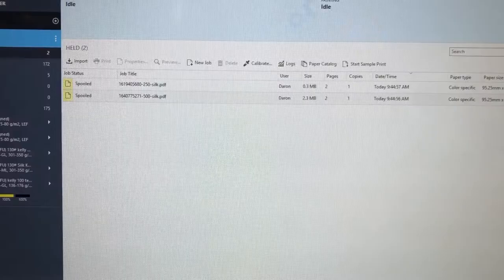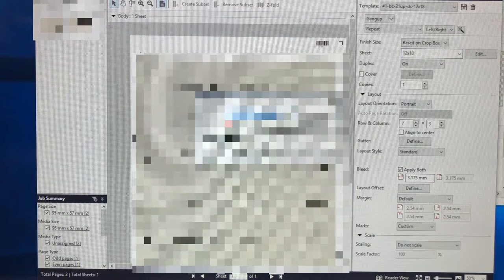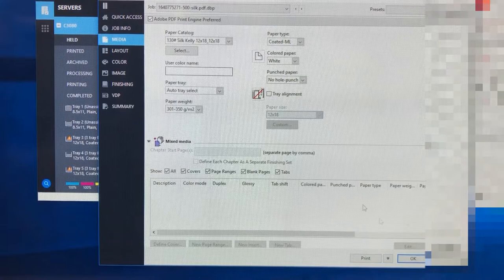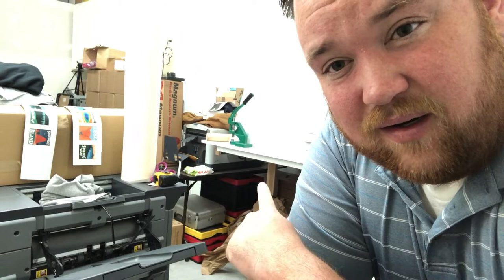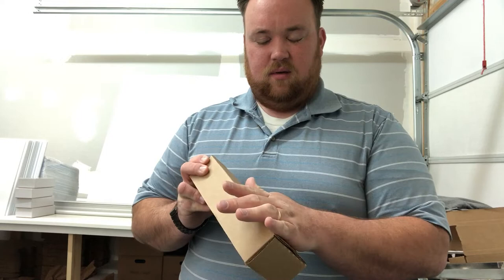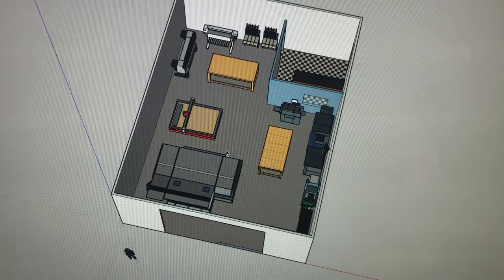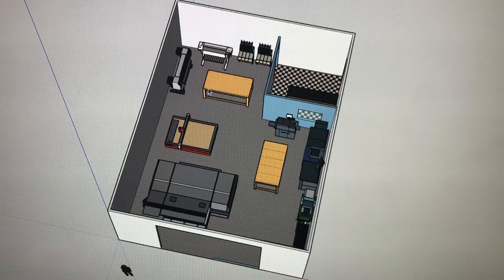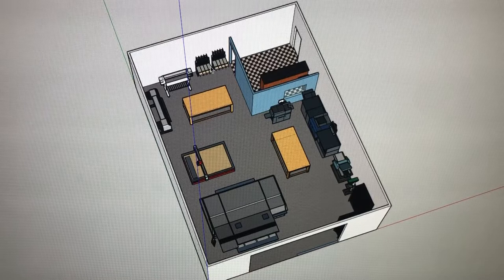Printing business cards - vlog 240 - Print Shop Updates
Happy Tuesday print fam. Today, the main purpose of the vlog is to show you how I print business cards from start to finish.
Step 1 - Load PDF into Fiery Command Workstation
Step 2 - Impose the file using Fiery Impose
Step 3 - Set the newly imposed print properties
Step 4 - Print test page
Step 5 - Cut test page
Step 6 - If all is well, print needed page quantity
Step 7 - Get boxes ready
Step 8 - Cut Cards
Step 9 - Package cards
Step 10 - Repeat

After the business cards, we went to work printing on the large format printer. We needed to make some yard signs for the local high school graduation. I did have the perf cut set too high so I had to sit there and make sure they came out ok. I did have an issue with one of them, luckily they wanted 5 or 6.

Track Name: "Better Days" and others from "Just Chill"